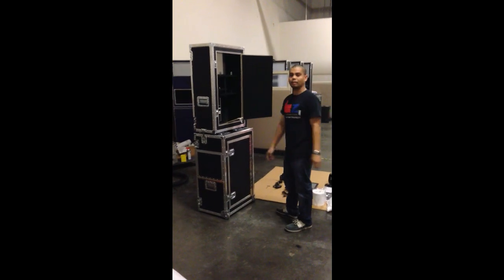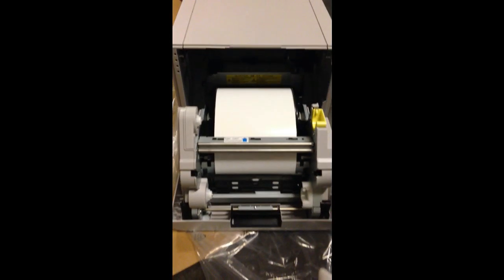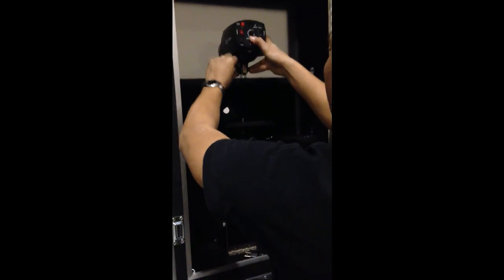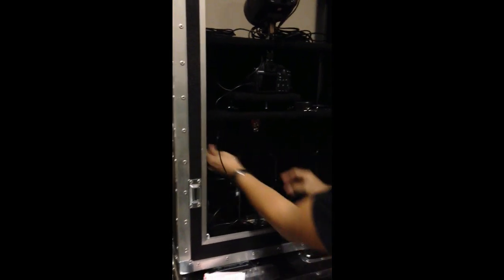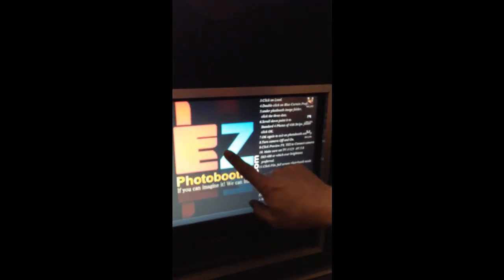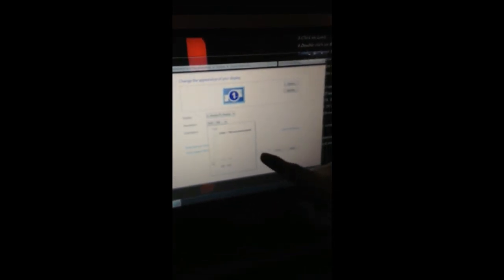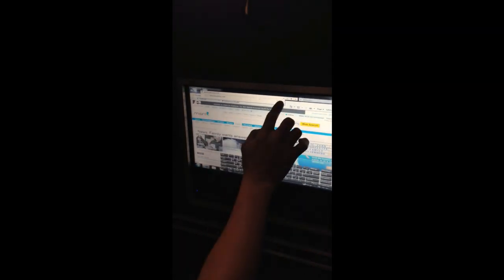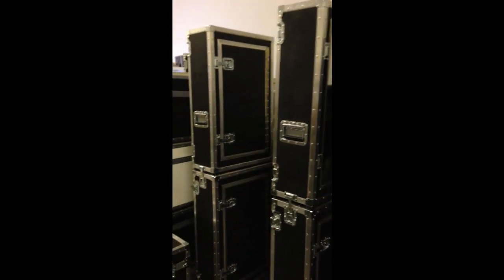Stand Alone Photo Booth System Setup from Start to Finish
If you ever wanted to know how to assemble your own photo booth, then you have stumbled on the right video.  With this video, you will learn how photo booths are assembled together and how they function.

The goal is to educate the viewer and promote our photo booth shells.  If you ever wanted to save money, then this video is for you.

TS200 Shell Photo Booth (Just like on our video)
Single Price: $1300
5 to 9 Price: $950.00 Each
10 to 15 Price: $800.00 Each
16 to UP: $650.00 Each

Just imagine how much money you would make if you buy the photo booth shell from us and got all of the equipment yourself and sold it for $5000 and more...

Photo Booth Software to consider:
Dark Room Photo Booth - Very Simple to work with
Spark Booth Photo Booth - Dummy proof software
Breeze Software - Much more complicated but offers 10 times more options than the two software above.

We also ship international...